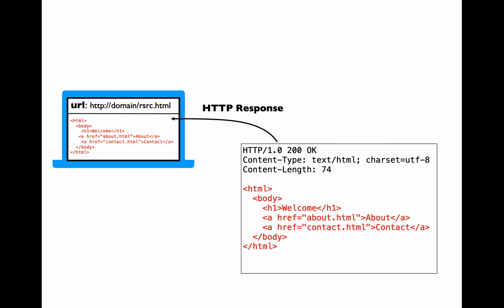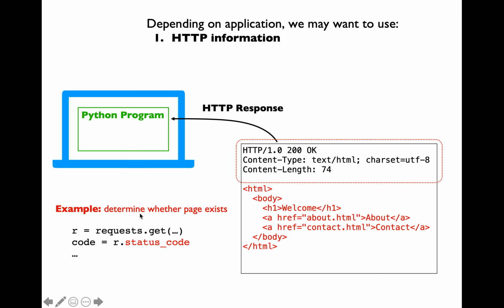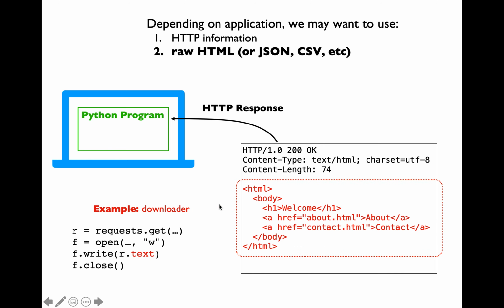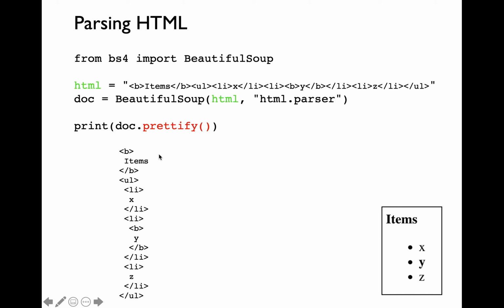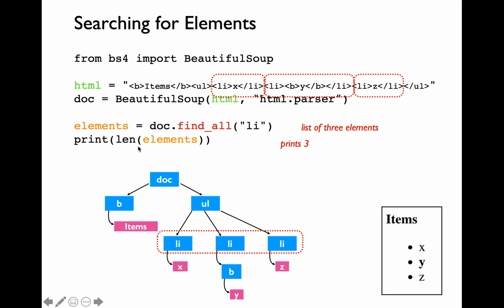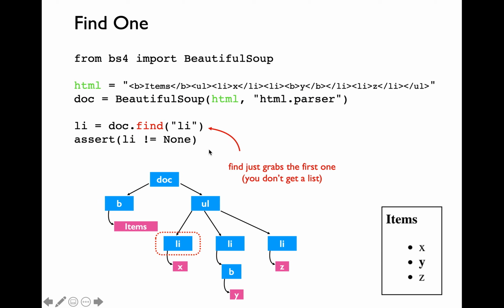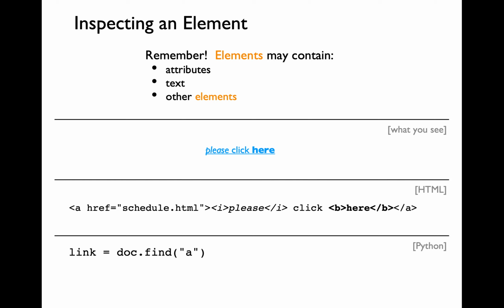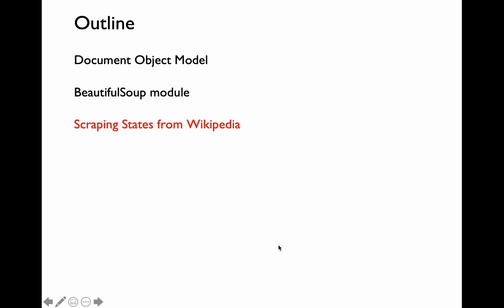[CS 220 / CS319 Spring 2021] LEC 33 Video 1: BeautifulSoup intro